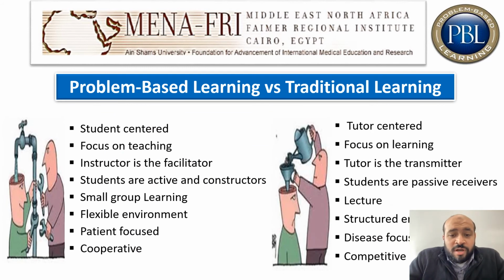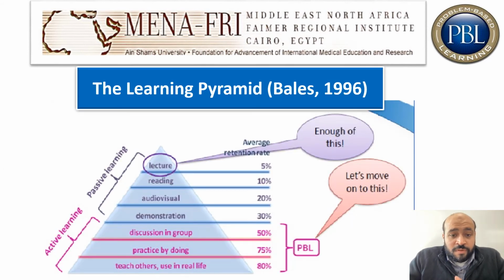Problem-Based Learning (PBL) ML Web 2022 - G1 - Week 1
ASU MENA FRI presents:

ML Web 2022
Topic: Problem-Based Learning
Track 1
Group 1
Week 1